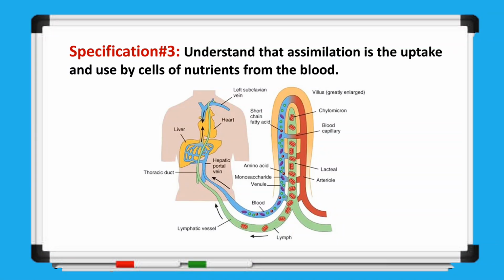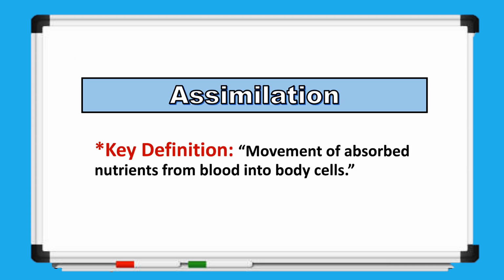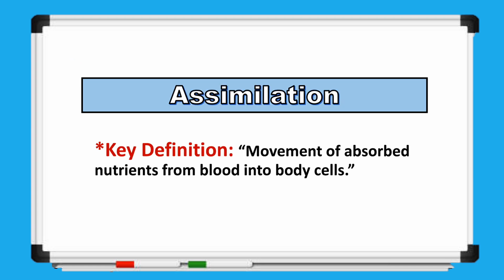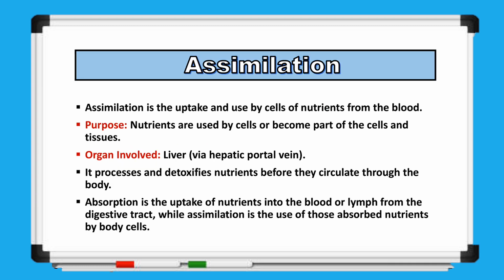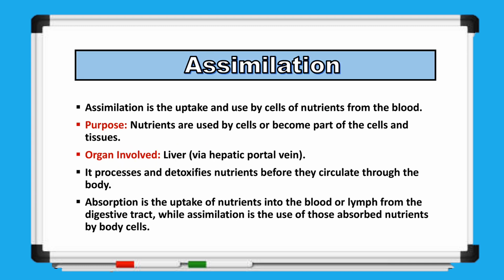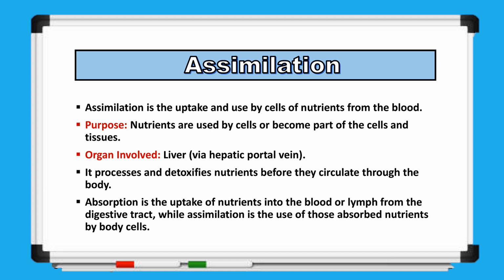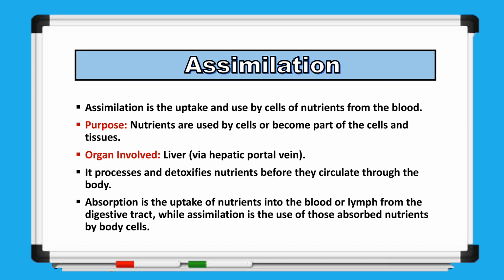Assimilation | Human Nutrition | Chapter 8 | Unit 8.3 | Absorption and Assimilation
O Level Biology | 5090 biology | chapter 8 Human Nutrition | Unit: 8.3 | Absorption and Assimilation.
‎O Level Biology 5090 topical (Chapter 8 : Human Nutrition) notes are available
‎This video provides a detailed information about Human Nutrition. You'll acquire comprehensive knowledge about Unit 8.3: Absorption and Assimilation. By focusing on key topics from each chapter, the revision process becomes more efficient, helping you cover your entire syllabus in a shorter time without wasting energy on irrelevant material found in textbooks or online, which often leads to confusion. At this stage, it's crucial to follow the syllabus specifications to aim for an A* in your exams. Don't forget to review the past 10 years' worth of papers (all variants) along with detailed marking schemes. Best of luck to all!